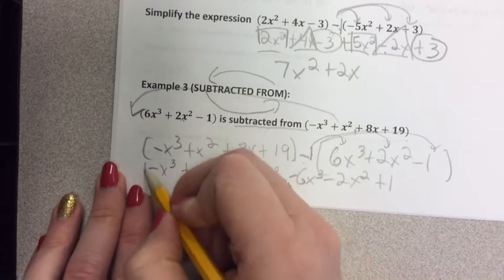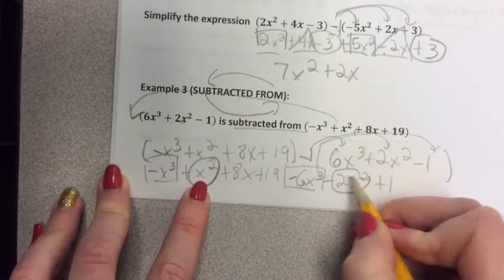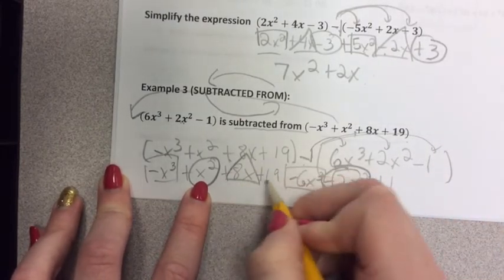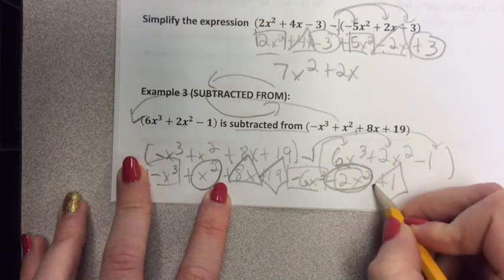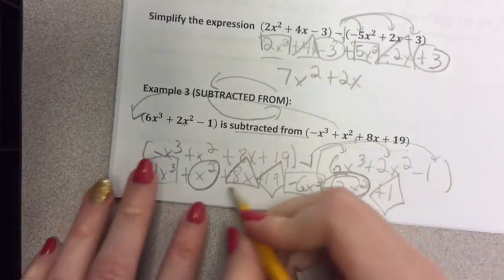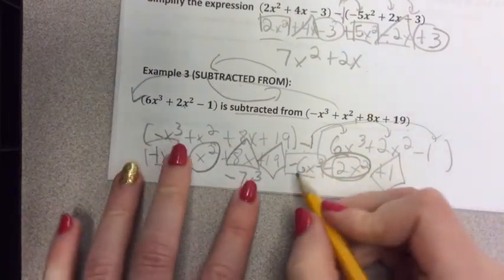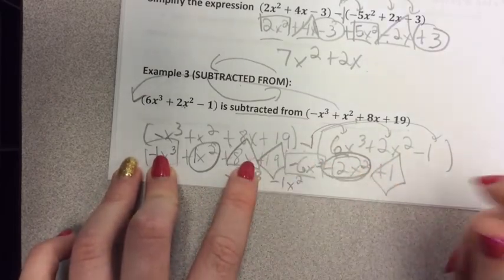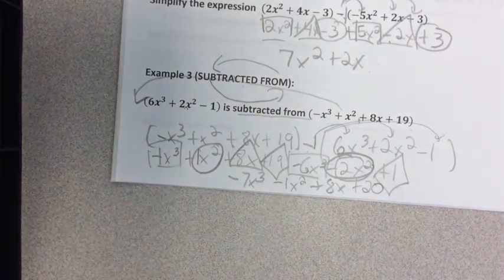Adding and Subtracting Polynomials